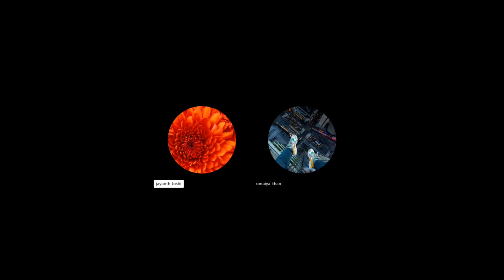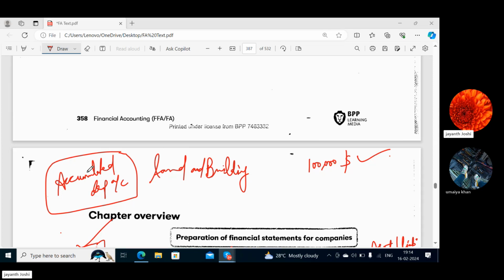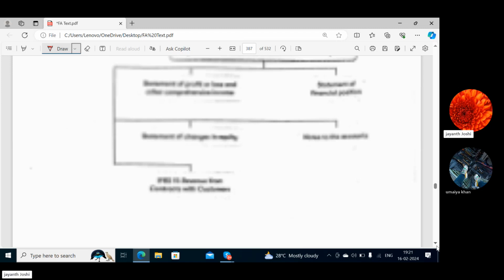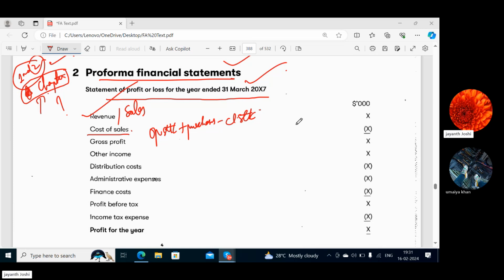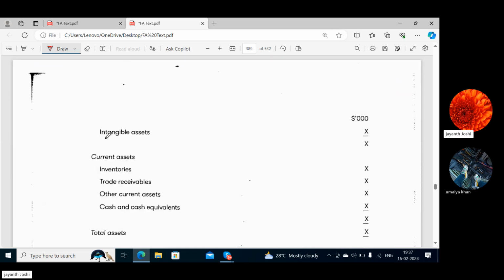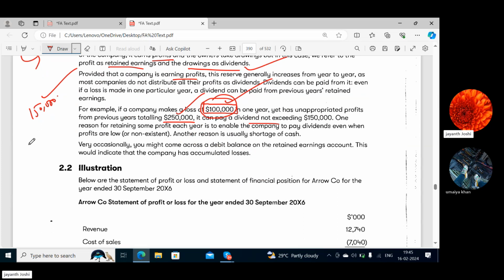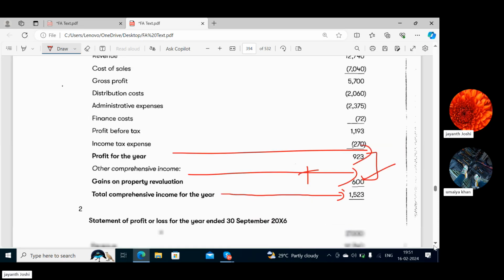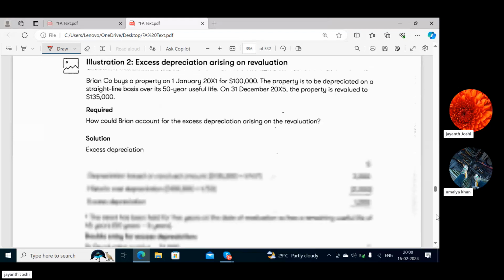PREPARATION OF FINANCIAL STATEMENTS OF COMPANIES VID 1 ACCA FA